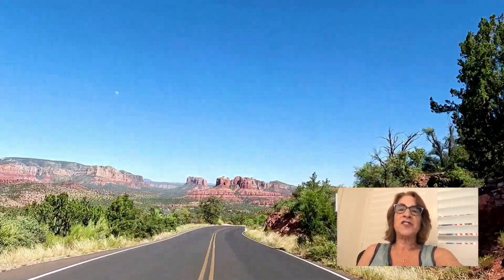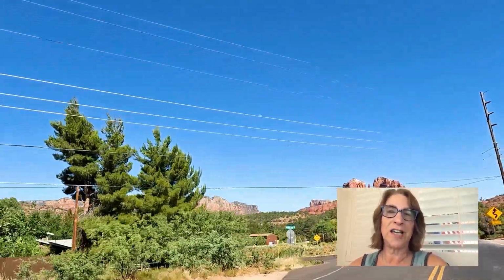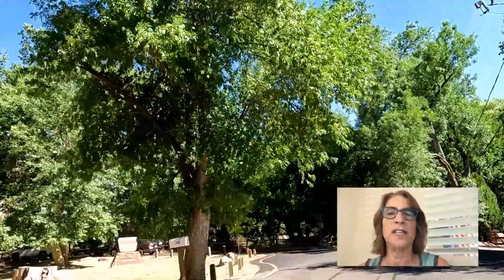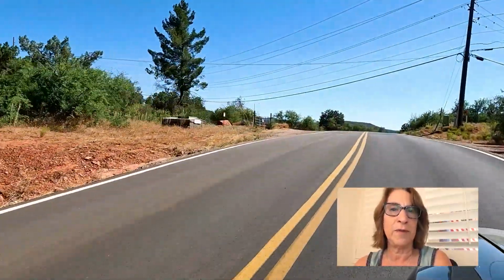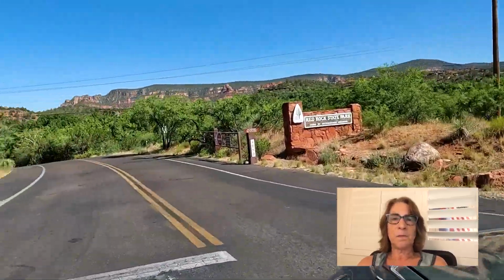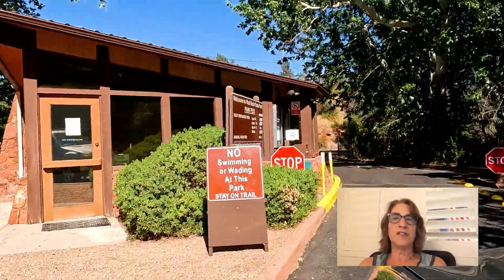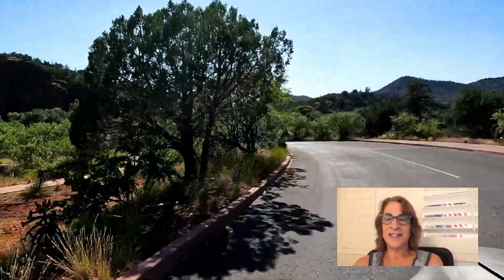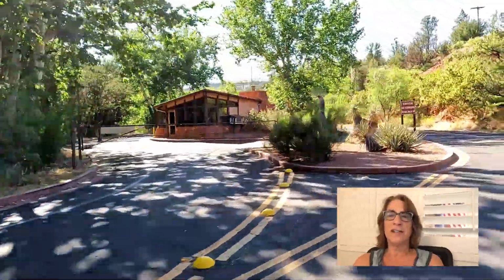Driving Tour - Sedona Red Rock Loop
This video is a driving tour of the Red Rock Loop on the West Side of Sedona.  It's like I picked you up at the Sedona Red Rock High School and took your on a personal tour through one of the most scenic areas of Sedona!  I make a few stops along the way, starting with one of the first scenic overlooks. I try to get into Crescent Moon Ranch, but the wait was too long.  Next stop was Red Rock State Park, where I show you some of the beautiful scenery of the red rocks and Oak Creek.  Finally we leave the park and head out to State Route 89a to conclude the tour.

Are you moving to Northern Arizona? Or do you already live on Northern Arizona and are considering a move to another area ? I have spent most of my life here in Arizona and can be your guide for EVERYTHING Northern Arizona has to offer.

📲 We have so many people contacting us who are moving here to Northern Arizona and we absolutely love it!  Honestly, if you are moving here to Sedona, Verde Valley, Flagstaff or Prescott Arizona we can make that transition so much easier on you. Reach out days/nights/weekends and we will get back to you.

 I am a licensed Real Estate Agent here in Northern Arizona who would love to help assist you with all of your real estate needs.

NEED MORE INFO ON NORTHERN ARIZONA FROM DAWN?
Reach ME day/night/weekends ANYTIME!